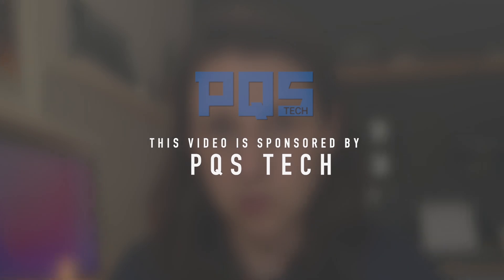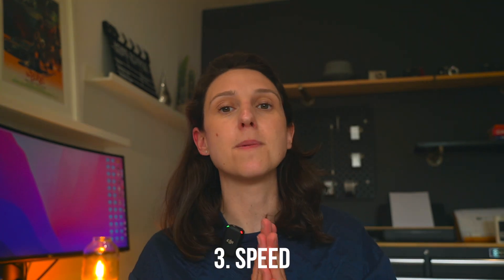NAVVIS VXL 3 .... disappointed!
I'm so excited to see where things are going in the mobile mapping and laser space. The Navvis was the first to the market and it was groundbreaking, but I feel like the updates now in a fast-moving industry just aren't enough to keep up with what is needed.